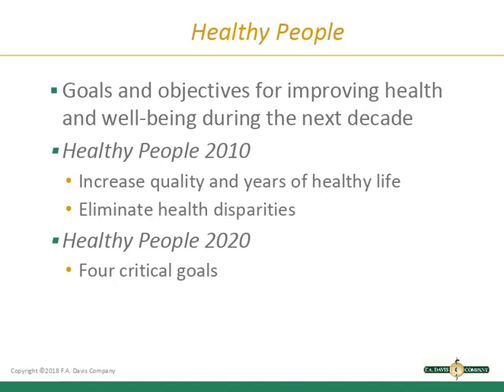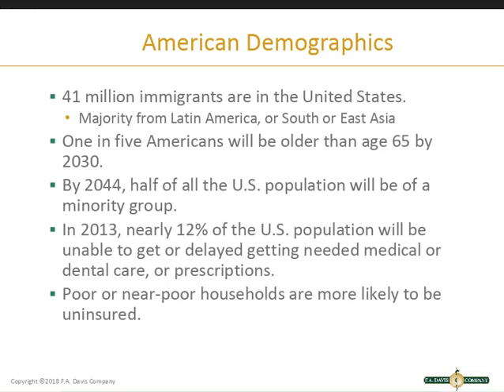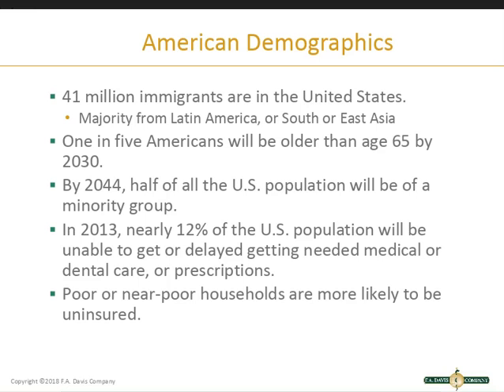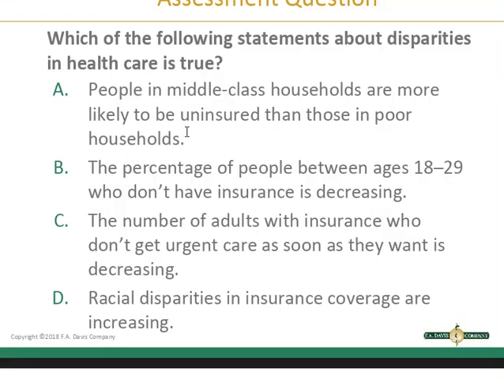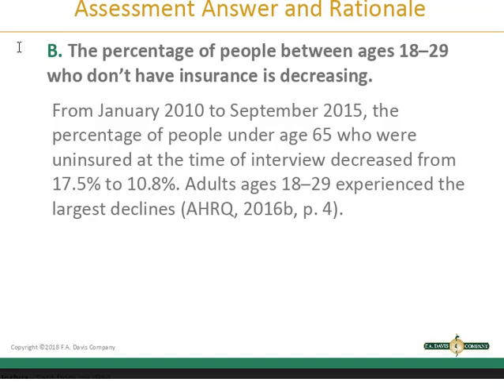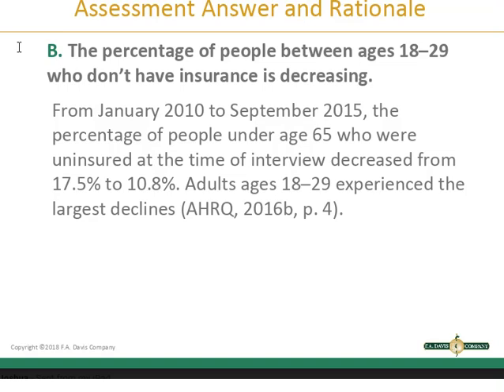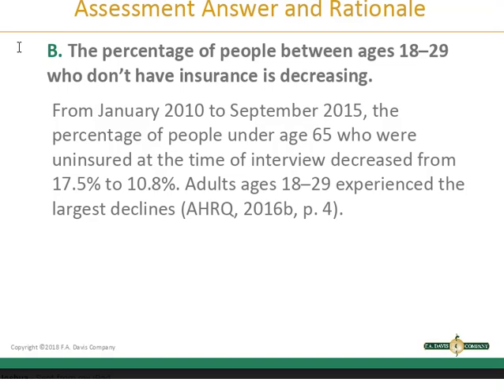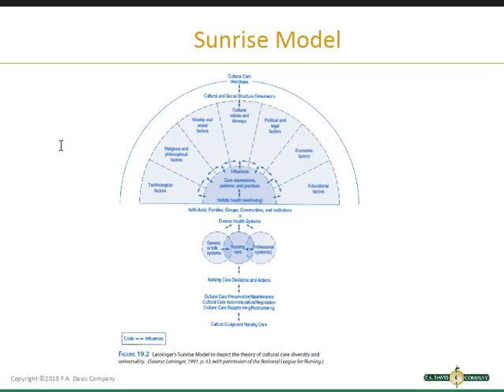Chapter 19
Culture as a variable in pracitce